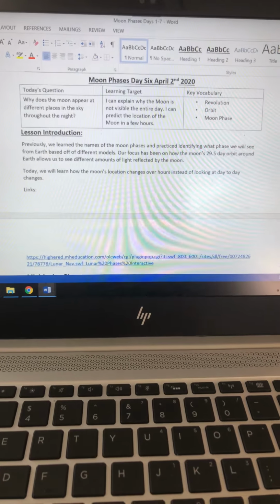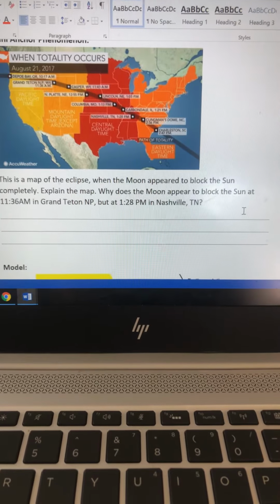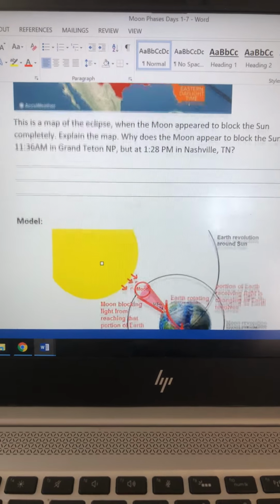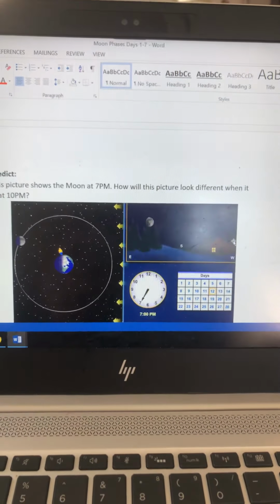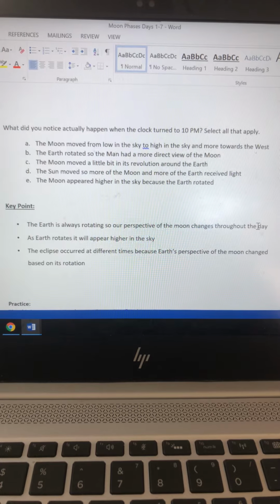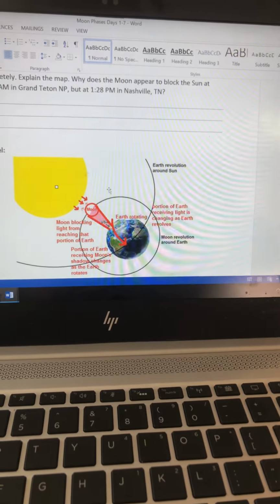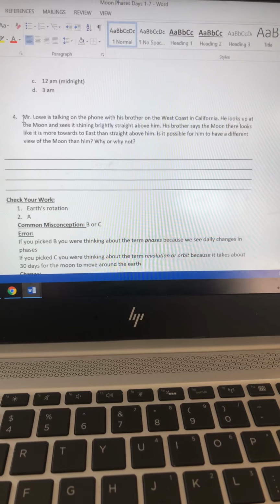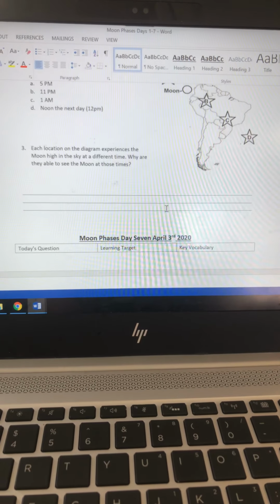Moon Phases Day 6 April 2